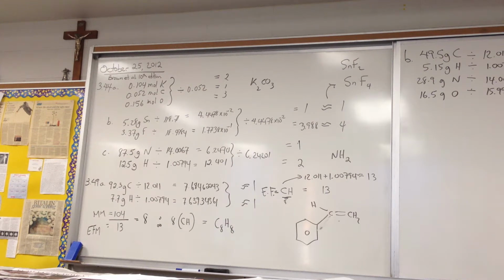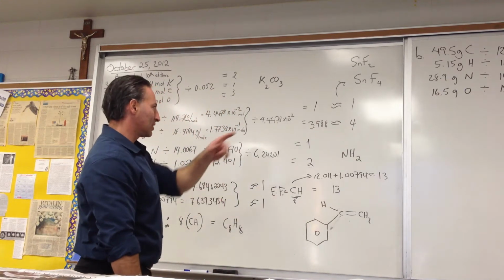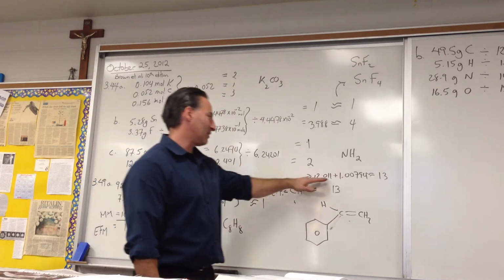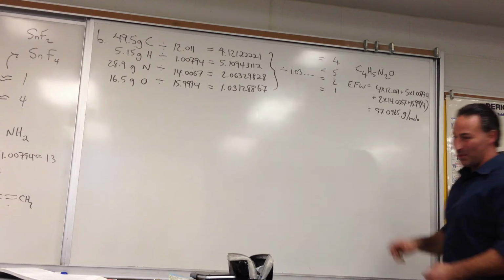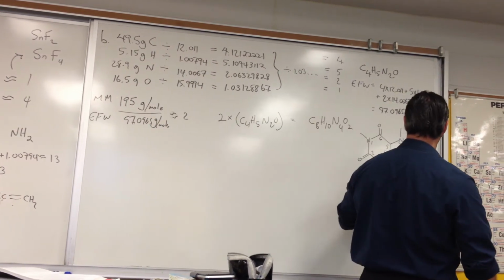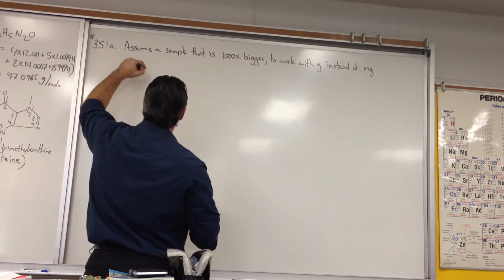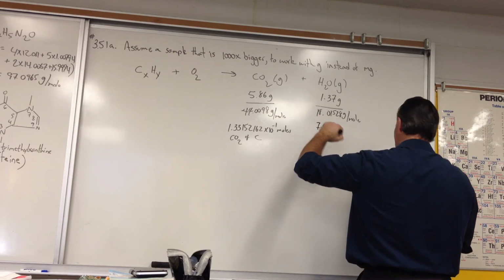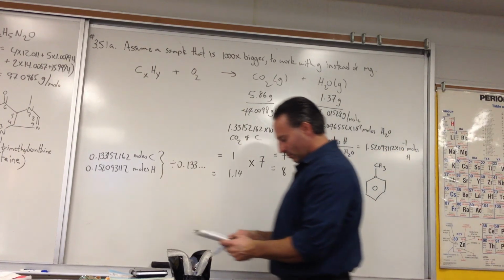Empirical Formula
Some simple examples of empirical formula calculations. The empirical formula of a chemical substance is usually obtained by burning a sample of the substance in question. The output of carbon dioxide and water, if it is a hydrocarbon, makes for a straightforward calculation that yields the empirical formula of the substance. The empirical formula of a substance is like the real formula but in lowest terms. For example , the empirical formula of glucose C6H12O6 is C1H2O1.